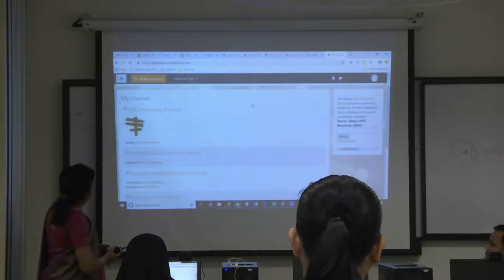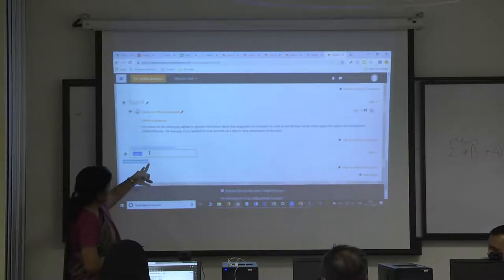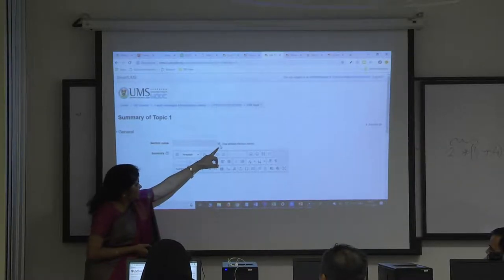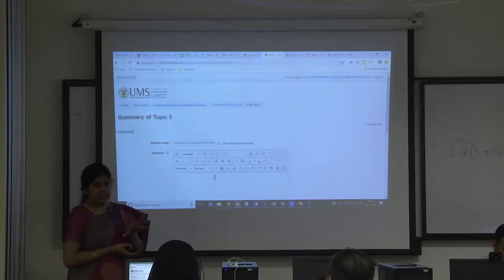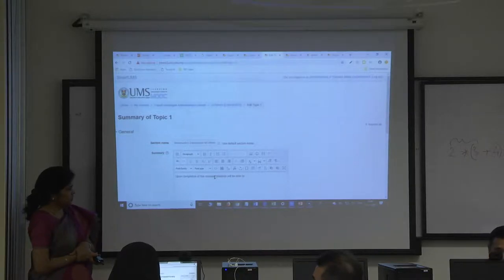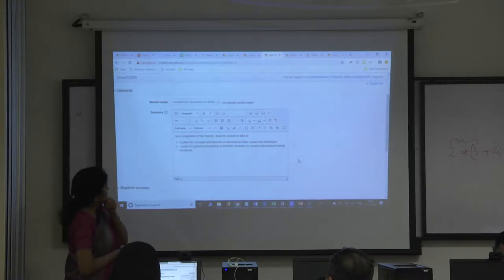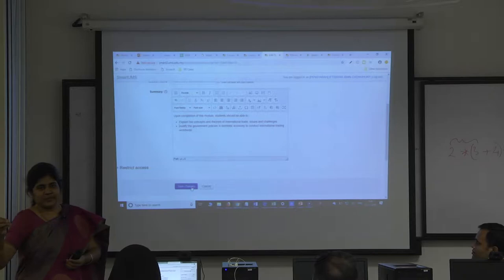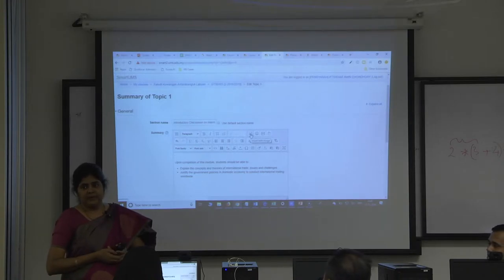ADDING MODULE TITLE AND SUB-TITLES | WORKSHOP ON BLENDED COURSE DEVELOPMENT USING MOODLE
ADDING MODULE TITLE AND SUB-TITLES
WORKSHOP ON BLENDED COURSE DEVELOPMENT USING MOODLE
DR INDIRA KONERU
12 - 16 NOVEMBER 2018